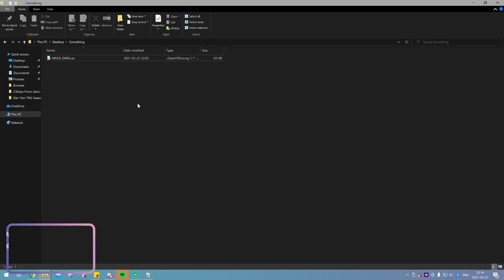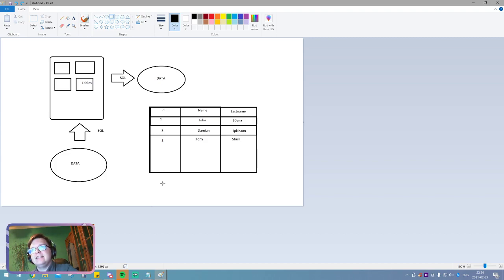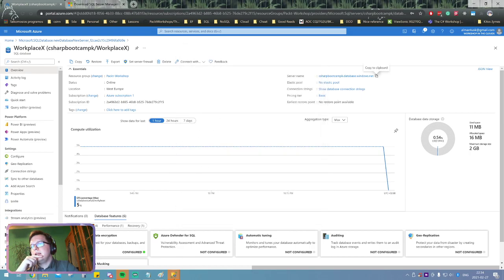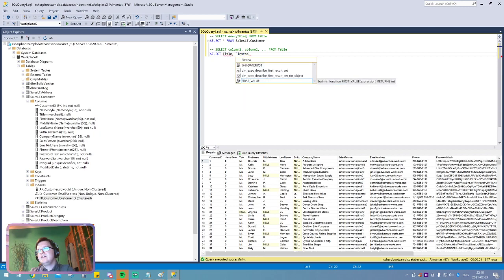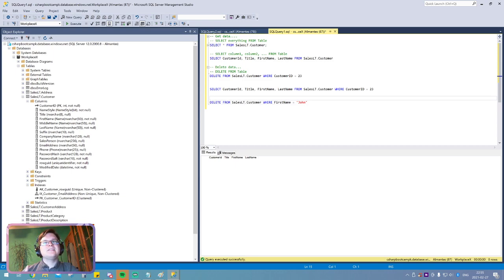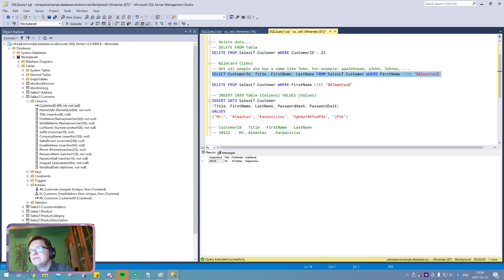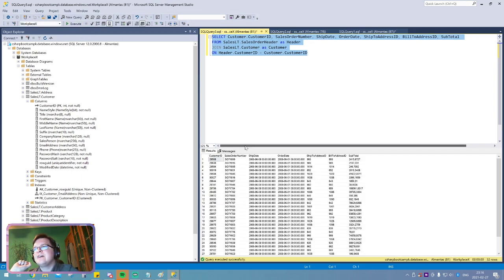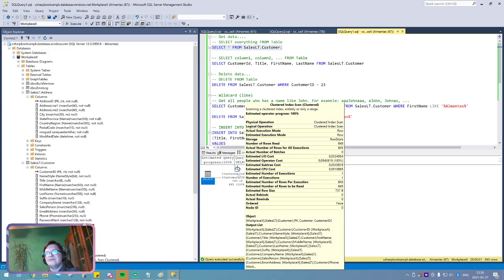C# Boot Camp. Chapter 7: Databases (Azure SQL) and basics of SQL